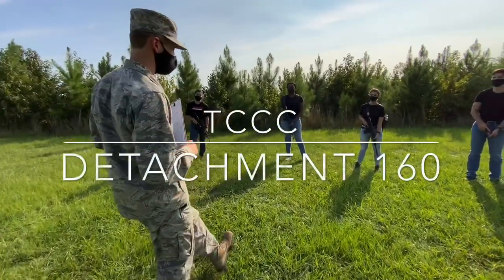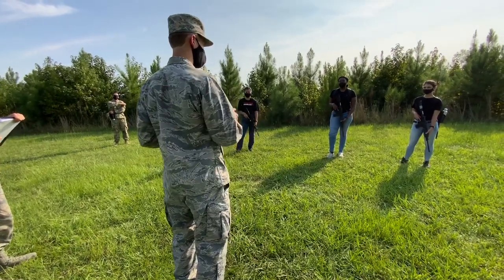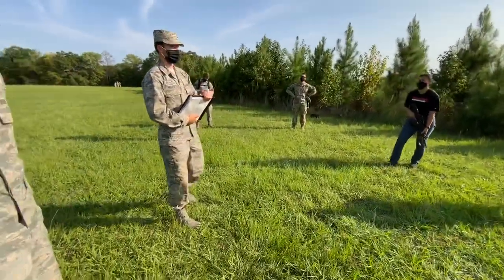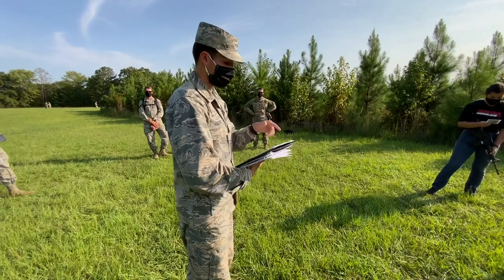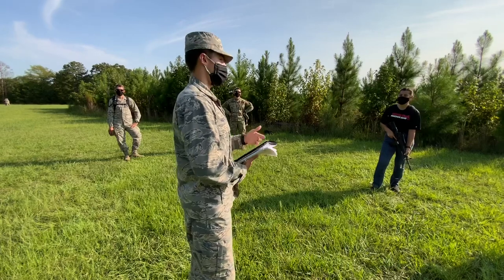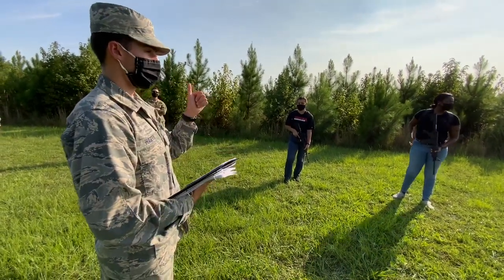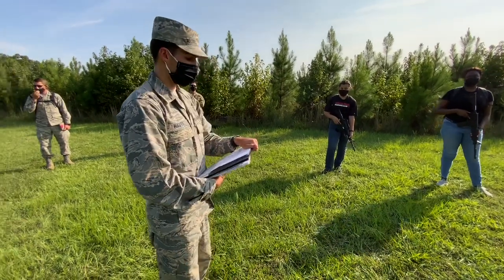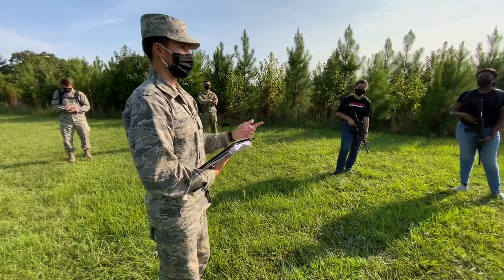TCCC Det 160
8 Sep 20 LLAB 3 - Teaching

Topics Covered:
TCCC - Tactical Combat Casualty Care
Discussion of injuries and treatment methods
How to call 9-Line MEDEVAC
Securing the area around the injured